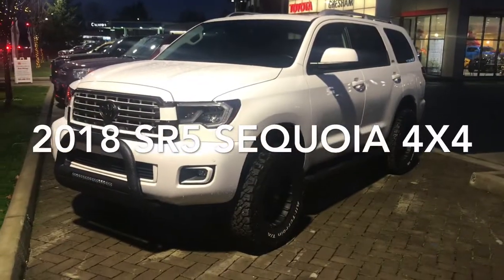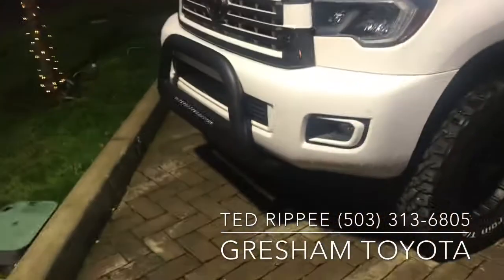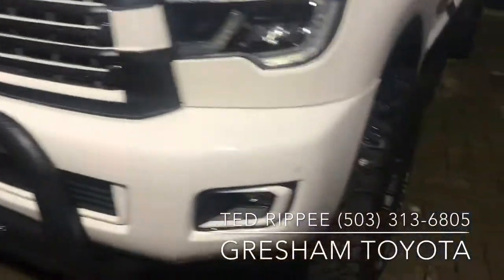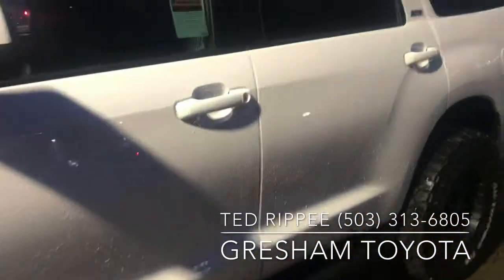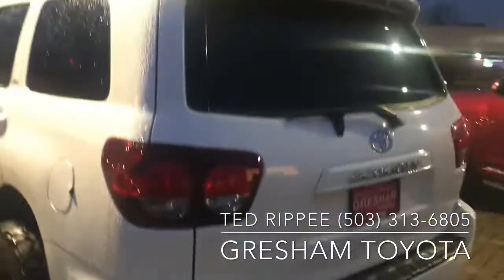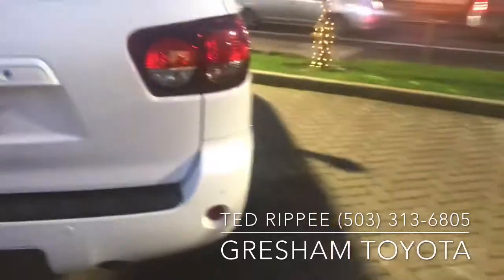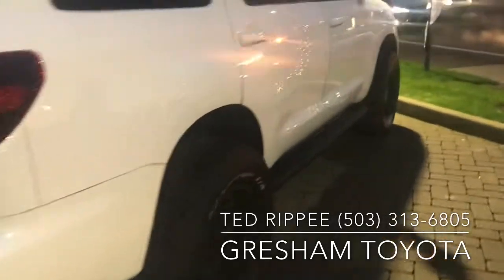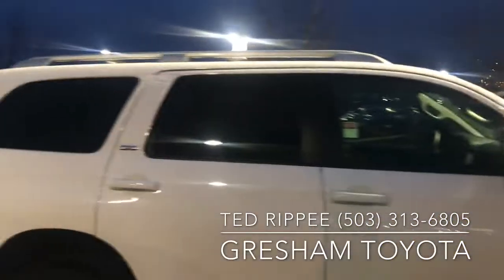2018 Sequoia SR5 4x4